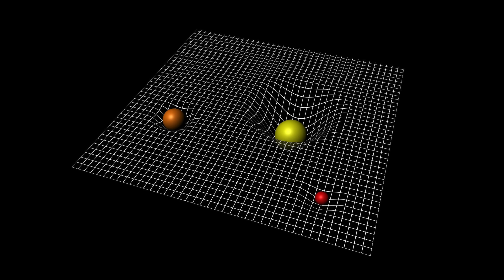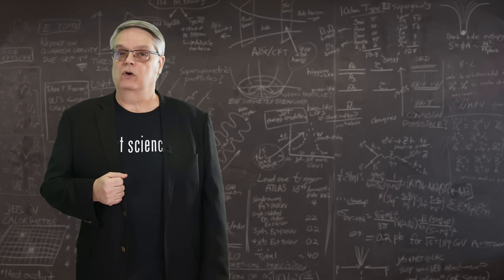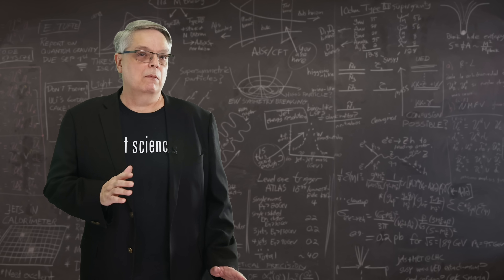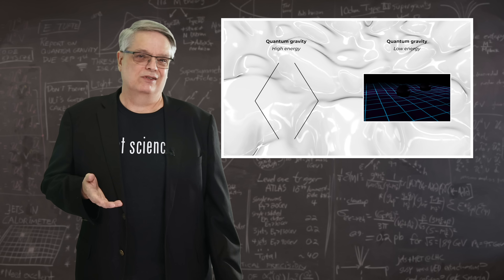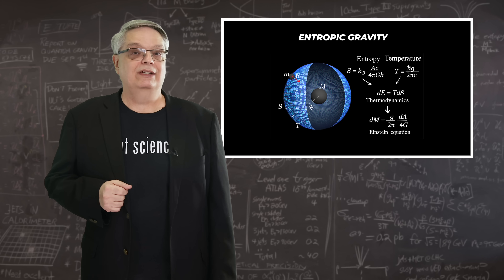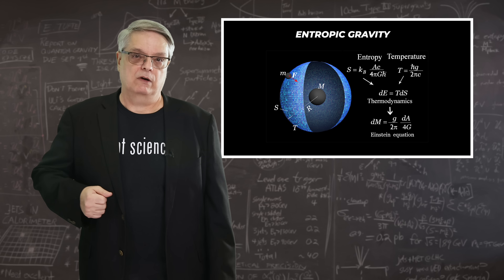Is gravity a force?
Is gravity a force? The answer to that simple question is remarkably complicated and depends crucially on the theoretical framework in which the question is asked and answered. In this video, Fermilab’s Dr. Don Lincoln takes on this surprisingly tricky question.